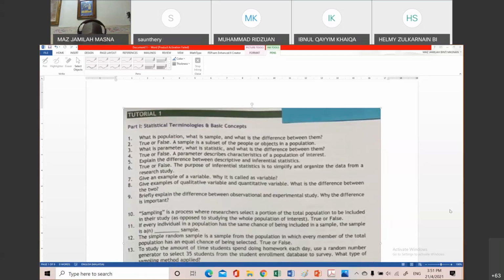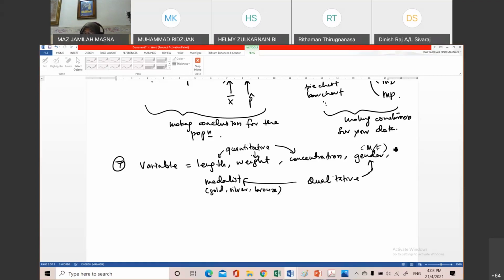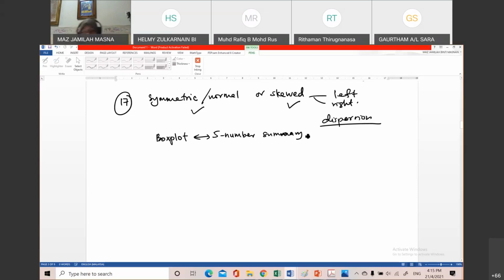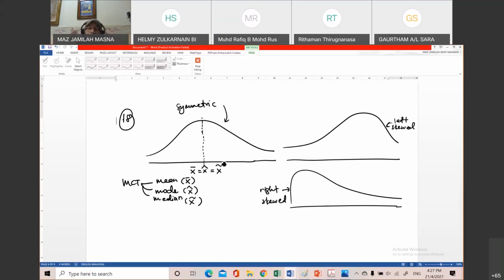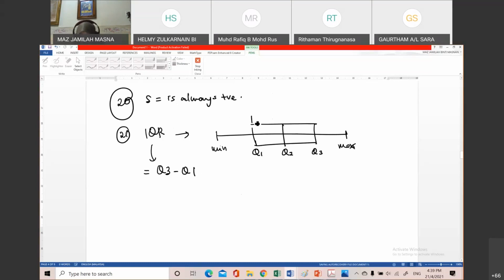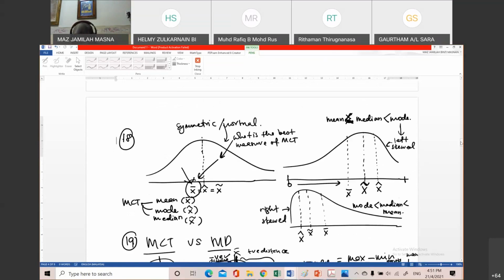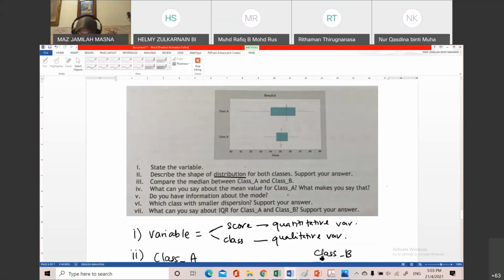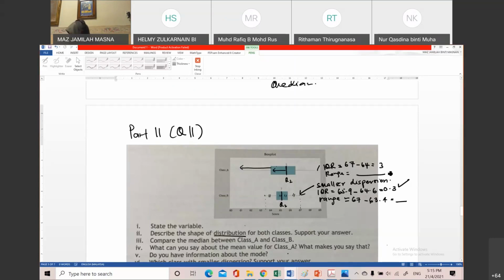Tutorial 1 RK86 21042021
Tutorial 1
Part I & II_Q11